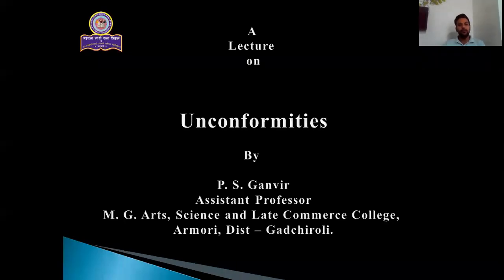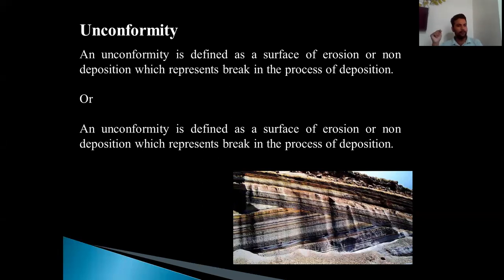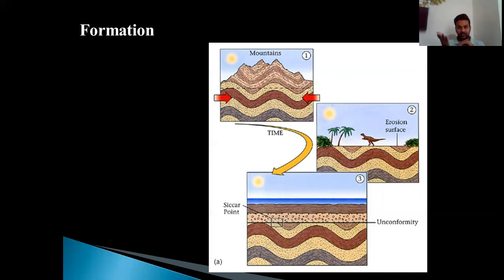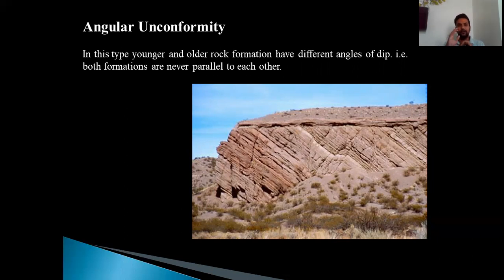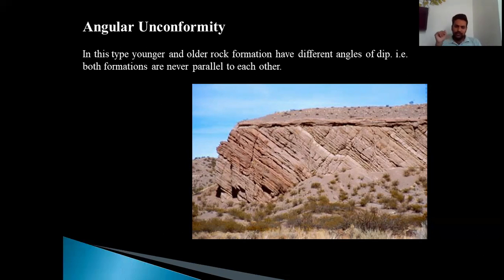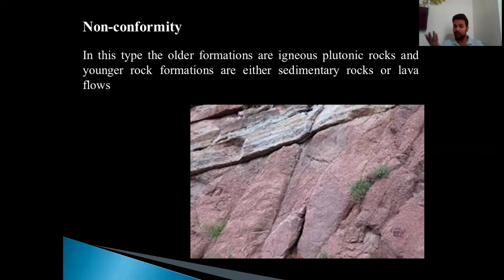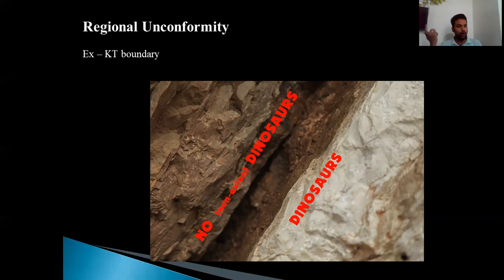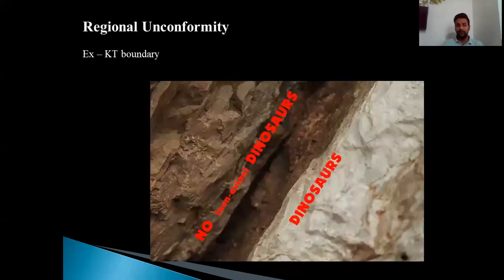Unconformities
This topic belongs to Unit - II, Paper - I GuG B.Sc. Geology Sem. - VI.